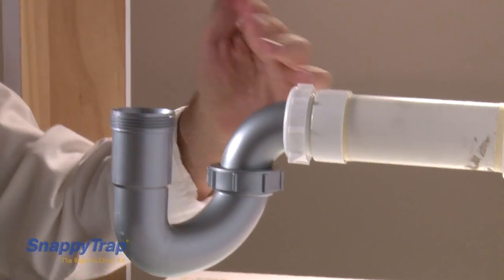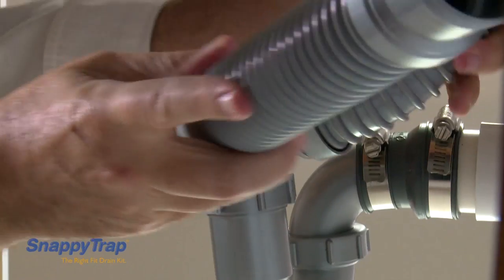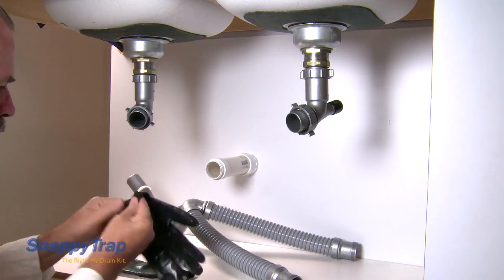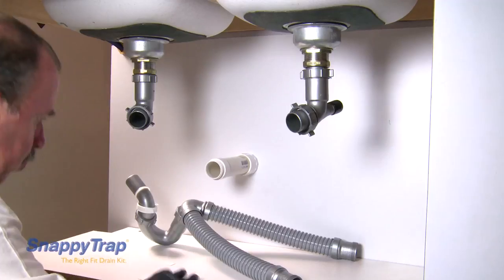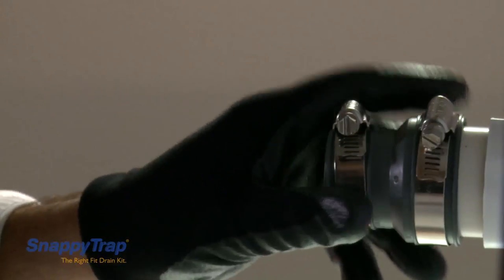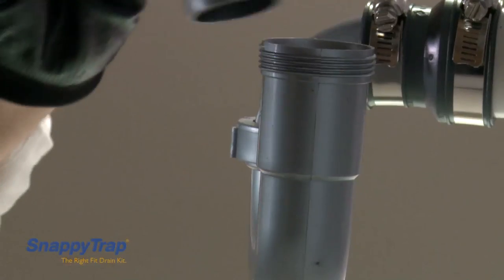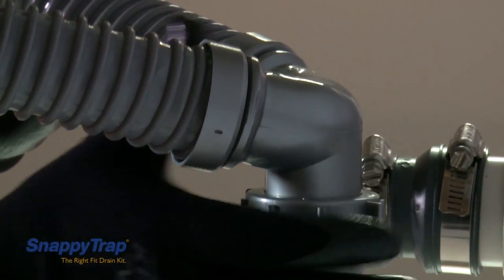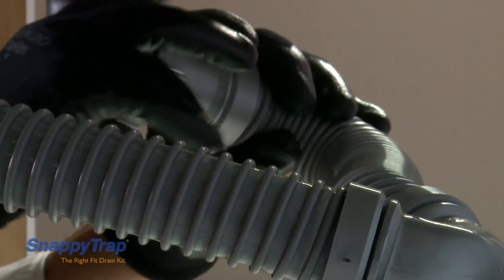How to Cut a Long Wall Drain Pipe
This video shows how to properly install the Snappy Trap when the wall drain pipe is sticking out too far from the wall.

Available models:
* DK-100 Drain Kit for Single Bowl Kitchen Sinks, Bar Sinks, and Laundry Sinks
* DK-110 Drain Kit for Double Bowl Kitchen Sinks
* DK-120 Special Double Drain Kit for Double Bowl Kitchen Sink with Limited Vertical Distance Between Sink Strainer and Wall Drainpipe
* DK-105 Universal Drain Kit for Bathroom Sinks